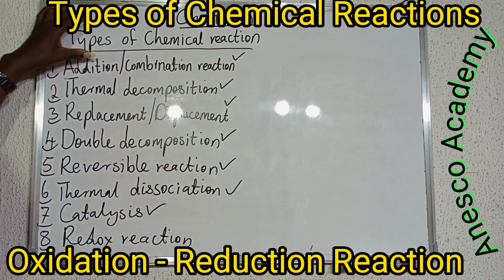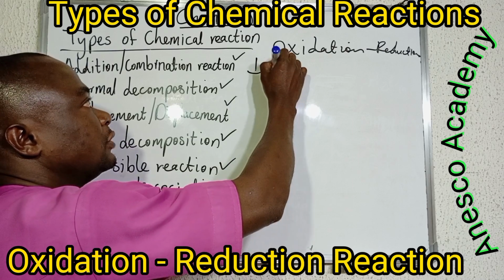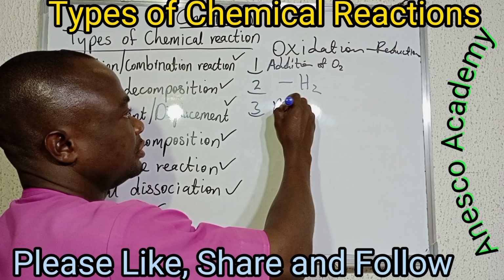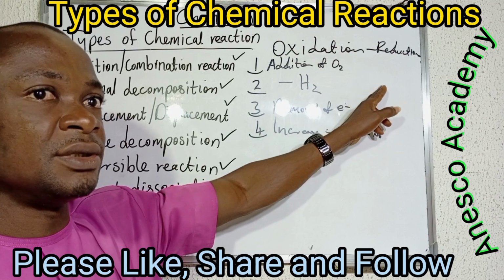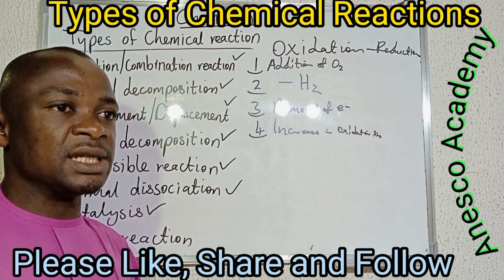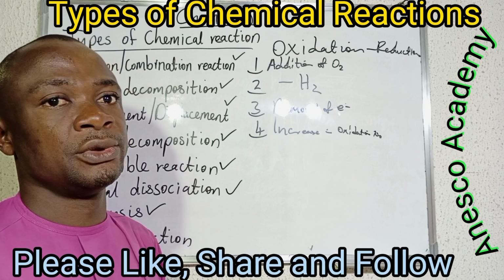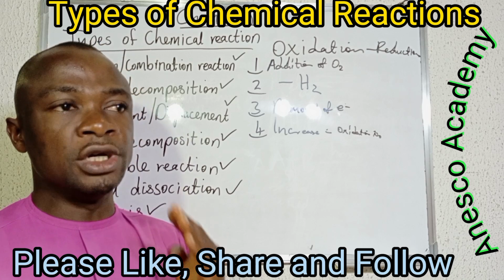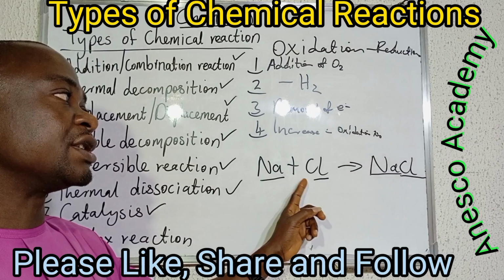Chemistry ll Types of chemical Reactions ll Oxidation - Reduction (Redox) Reaction